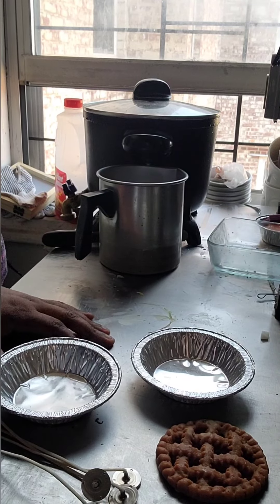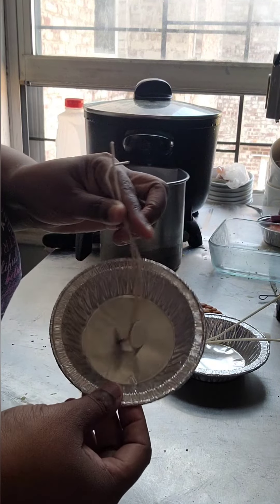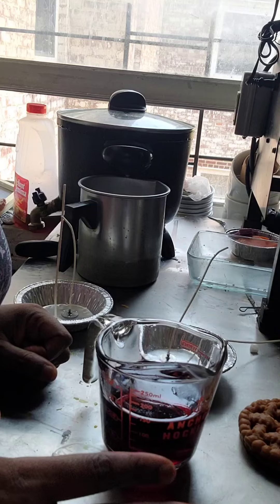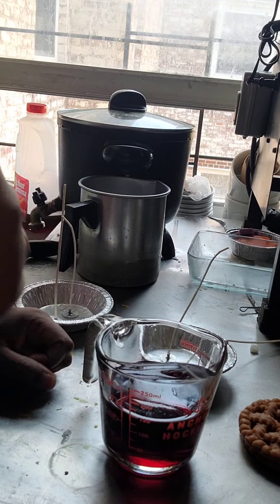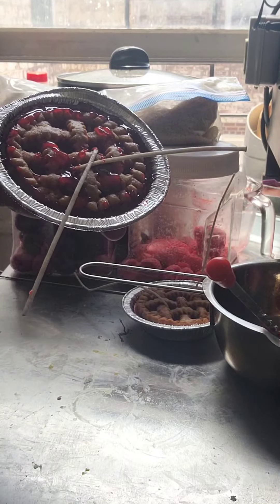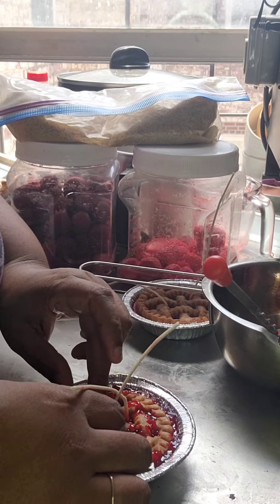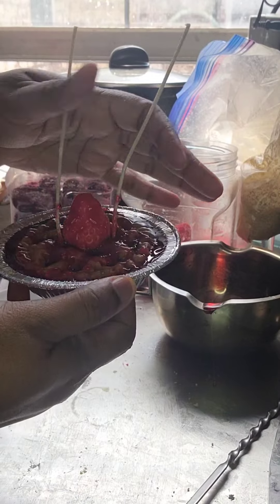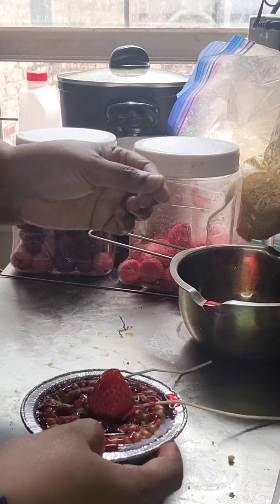Make the easiest pie candles. lattice style wax pie ring.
We love to help you create new dessert candles. this time is the easiest dessert candle pie. no wax embeds or very little is require to make this fun and beautiful candles.
you can buy our pre-made wax pie ring the rest your creativity in action. check our Etsy shop